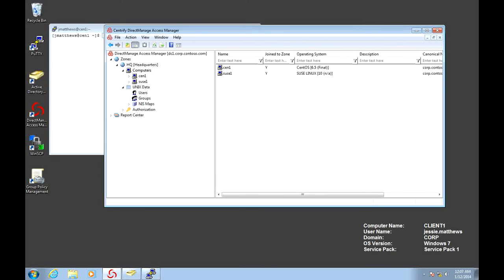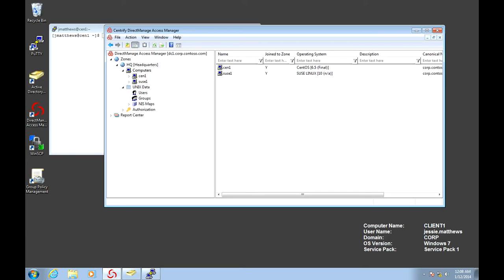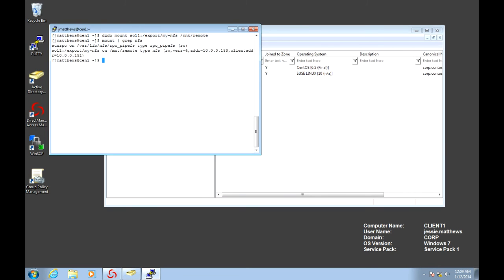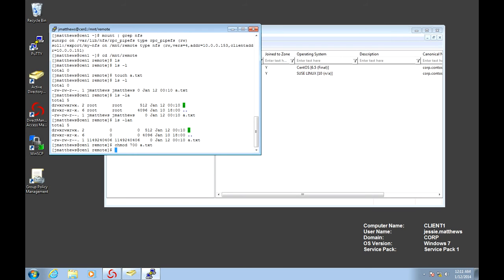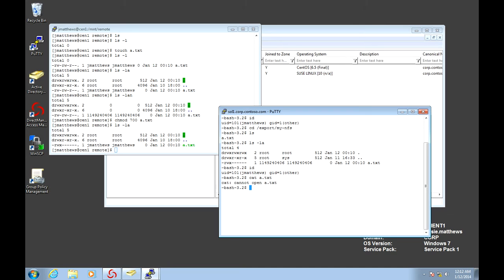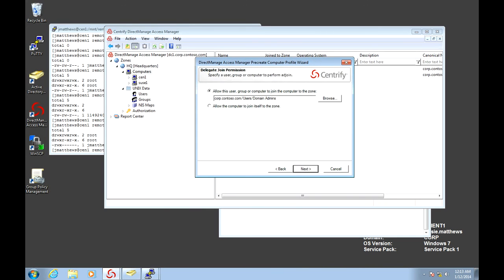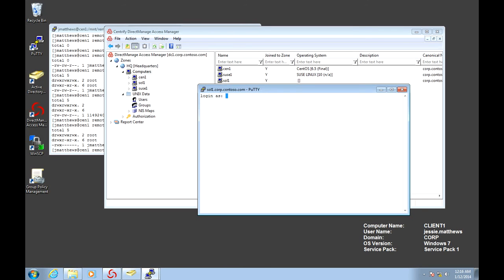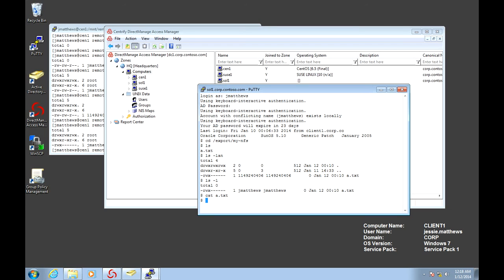Lab 13: Centrify UNIX-enabled AD Users and the Network File System (NFS)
In this lab we have a centrified  system (CEN1) and a stand alone system (SOL1)

1. We connect from CEN1 to a remote NFS share on SOL1 and create a file
2. We verify on SOL1 that the same user can't access the file with his local account (different UIDs)
3. We correct the issue by Centrifying the the Solaris (SOL1) system.

Note that if the system was a filer appliance we can't put the Centrify client, so we would have to use some other utilities (NIS or LDAP proxy)